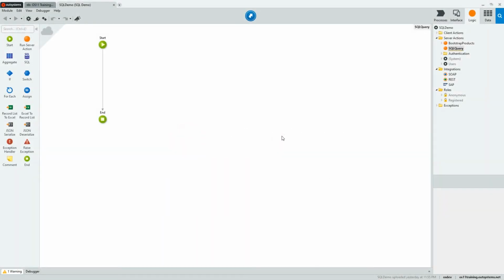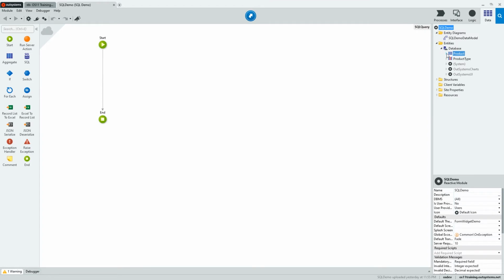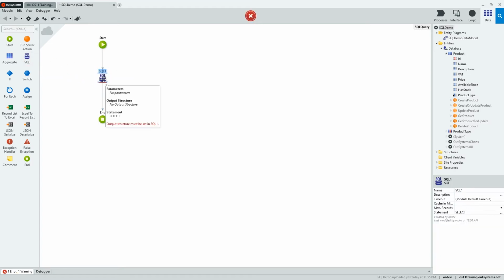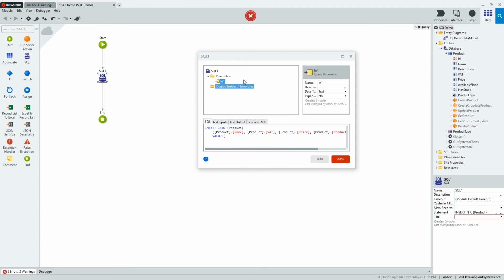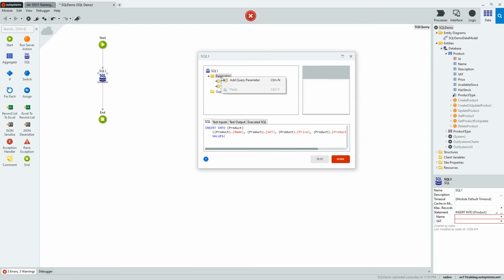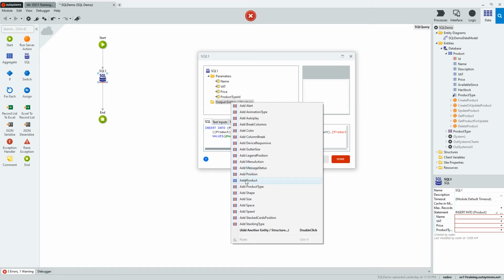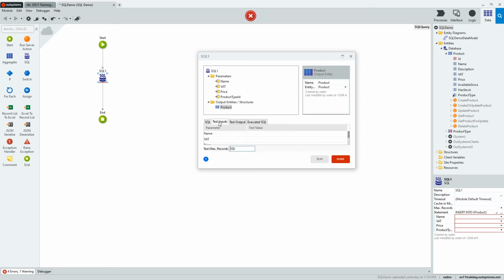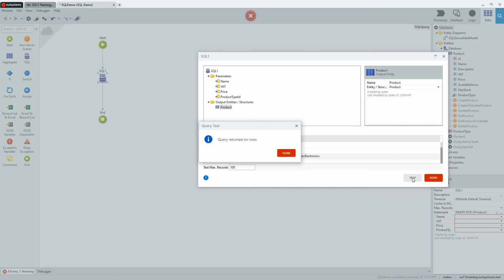4 How To Create a Custom INSERT SQL Query